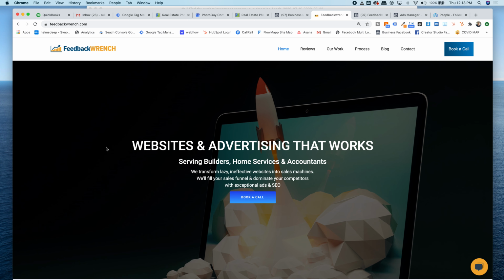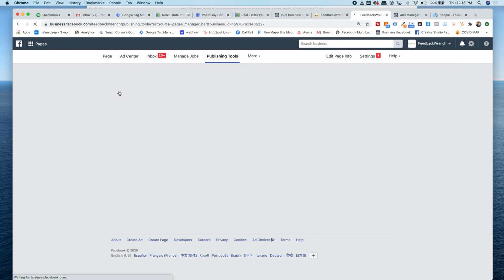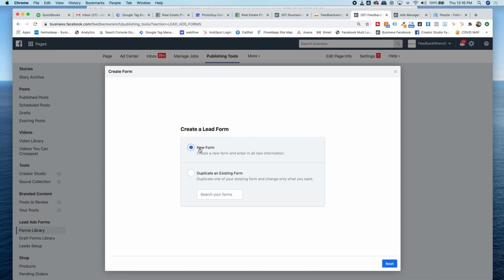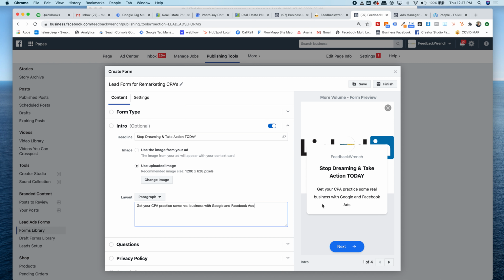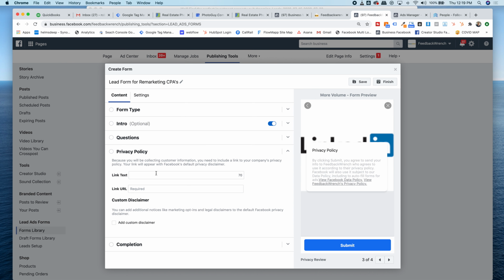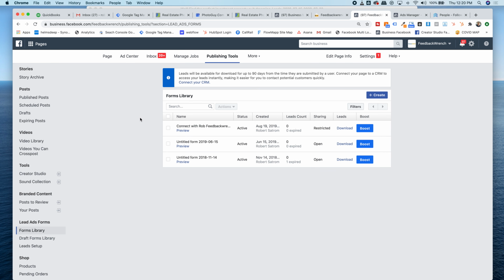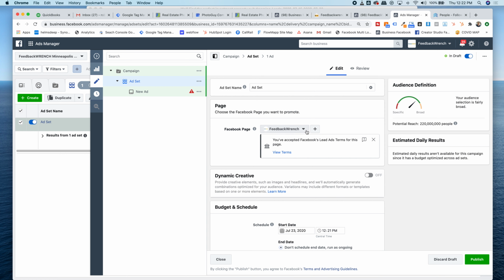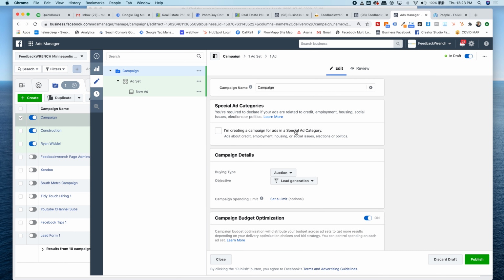2020 Facebook LEAD FORM Ads Tutorial: THE BEST CONVERSION AD TYPE Facebook Lead Guru Training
Looking for a Facebook Lead Guru? Here's a free 2020 Facebook Lead Form Tutorial Here's a 10 minute facebook lead ads tutorial for 2020.  If you're looking to use machine learning in facebook ads, which leads to the best conversions, then watch this video.

Feedbackwrench
Entrepreneurship Classes